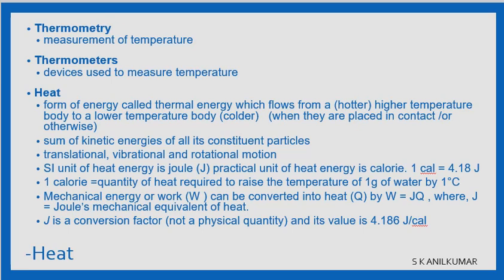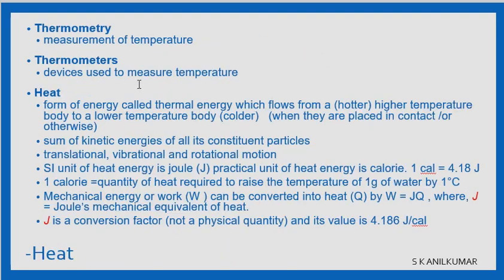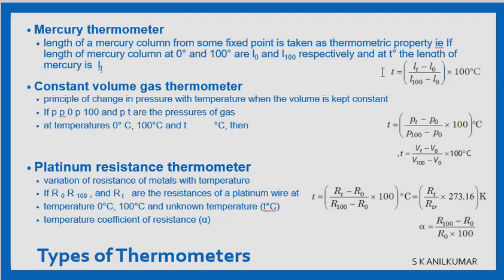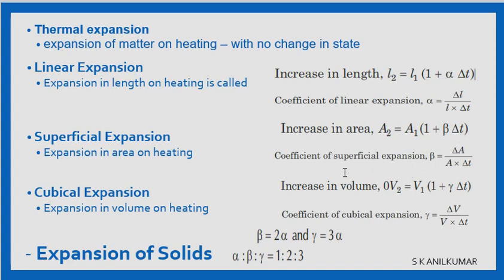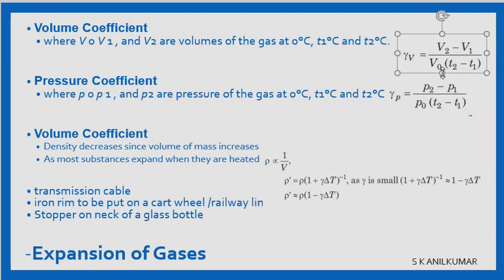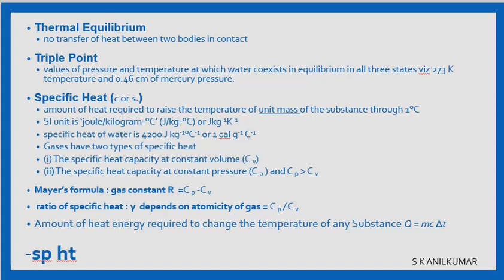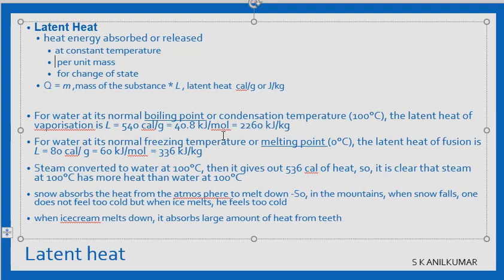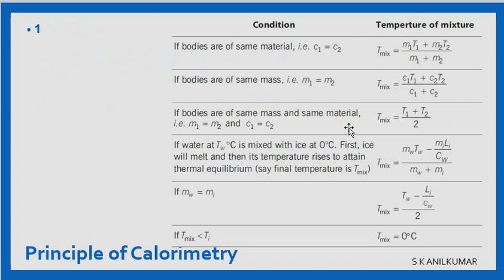Thermometry and Calorimetry Basic Physics